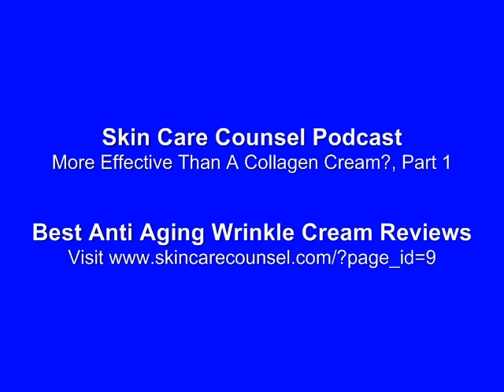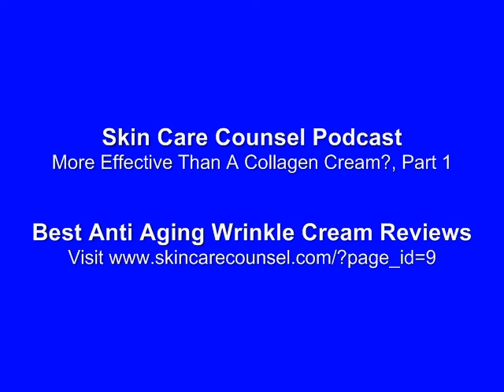Better Than A Collagen Cream?, Part 1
and discover which anti aging wrinkle cream blew away the competition...hands down! and try LifeCell for 30 days FREE!